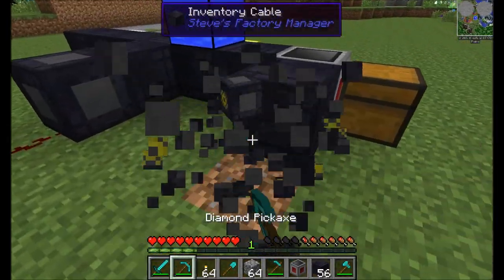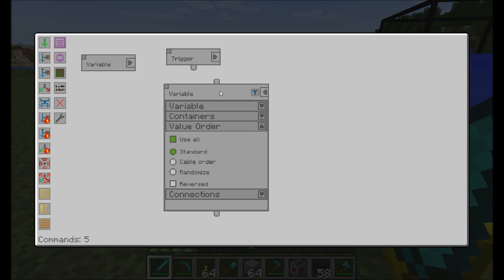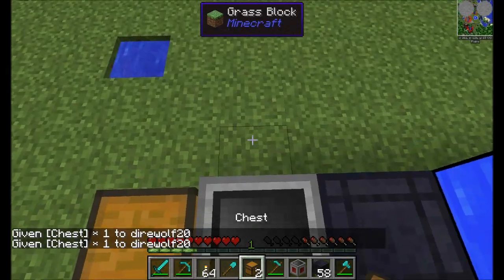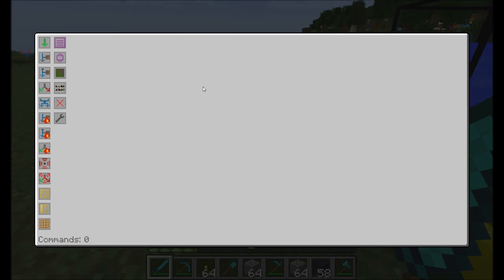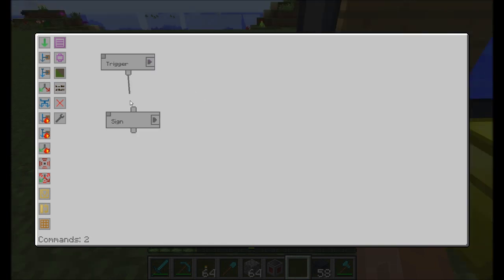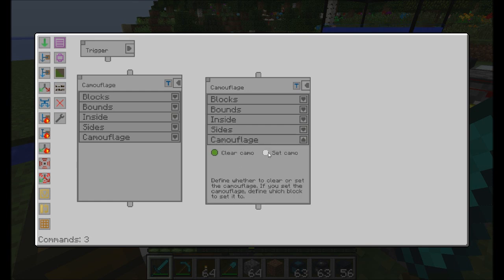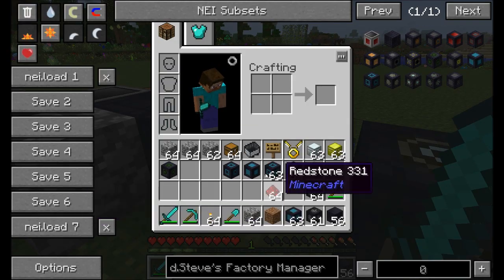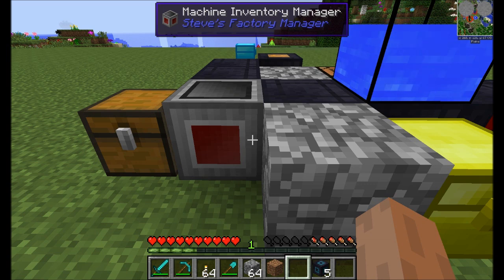Mod Spotlight Steve's Factory Manager Pt3